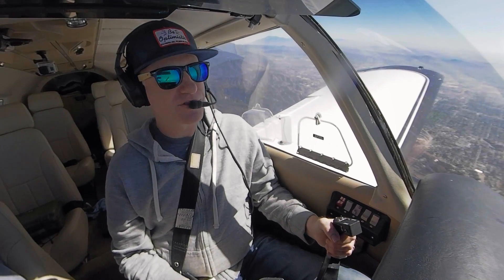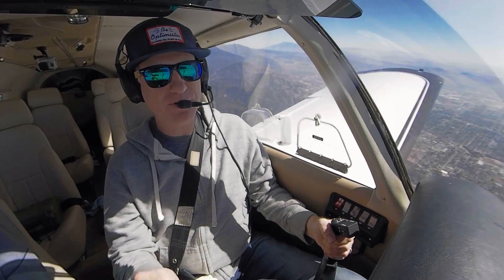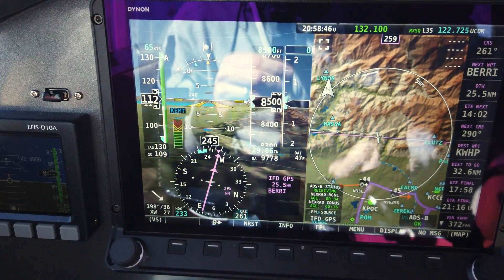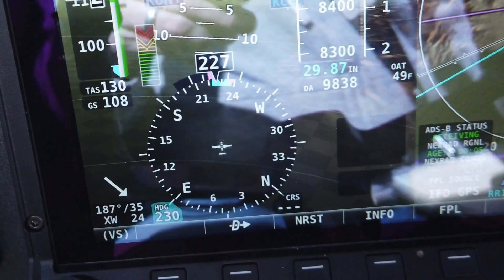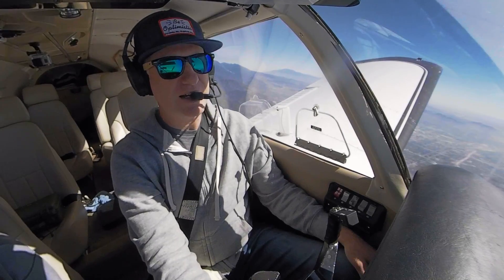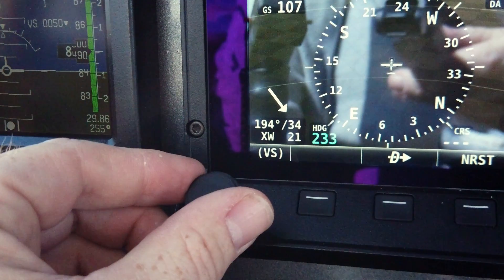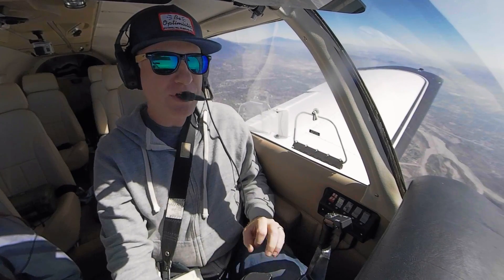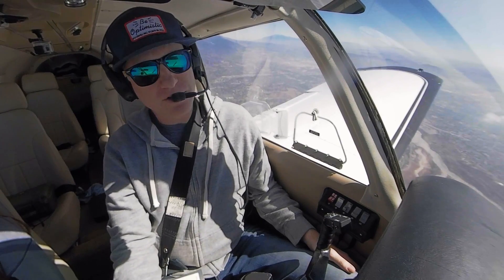Trutrak Autopilot Flies in Heading Mode with Dynon Skyview HDX in PA32 Piper Cherokee 6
Dynon Skyview HDX controls a Trutrak for Certified Autopilot using Heading for lateral guidance.  The HDX also commands the Trutrak with its altitude and Vertical Speed bugs. Piper Cherokee 6. PA32-300.